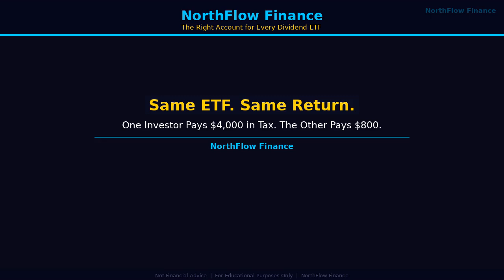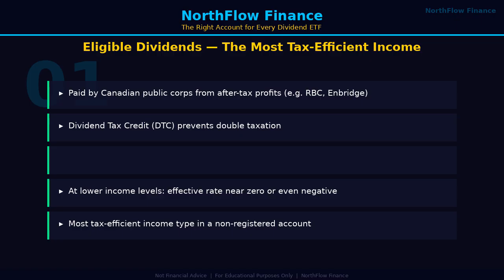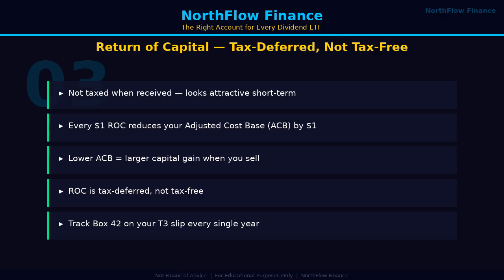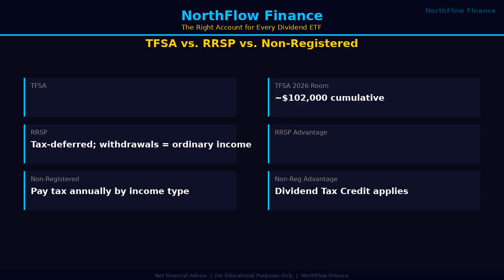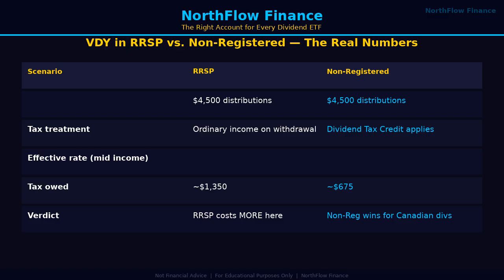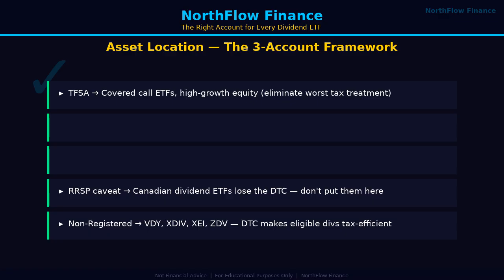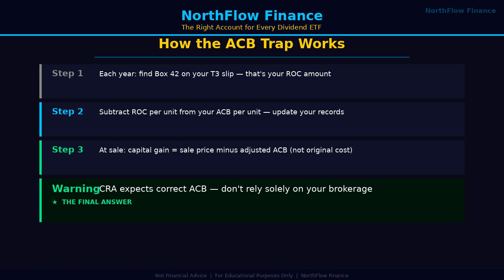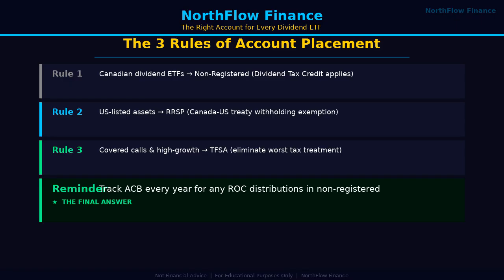Stop Losing Money to Taxes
Same ETF. Same return. One investor pays $4,000 in tax. The other pays $800. The difference is account placement. In this video, we break down exactly how Canadian dividend income is taxed — and which account (TFSA, RRSP, or non-registered) is optimal for each type of investment.

📌 Topics covered:
• The 4 types of investment income and their tax rates
• Why putting VDY or XDIV in an RRSP is a costly mistake
• The Canada-US tax treaty and why US assets belong in your RRSP
• What belongs in your TFSA (hint: not Canadian dividend ETFs)
• The ACB trap — how return of capital creates a hidden tax bill
• A practical 3-account placement framework

🔗 This is Video 3 of our Canadian Dividend ETF series:
Video 1 — How to tell a good dividend ETF from a bad one
Video 2 — The 5 best Canadian dividend ETFs compared